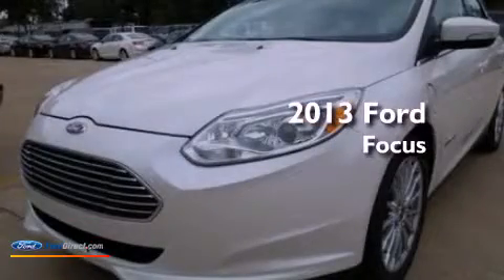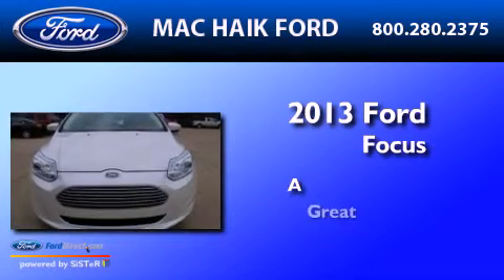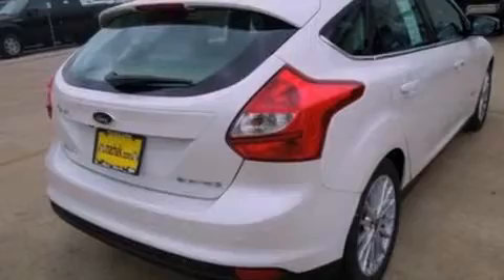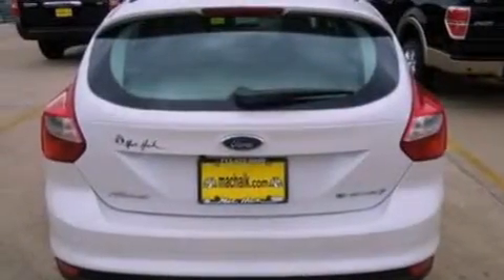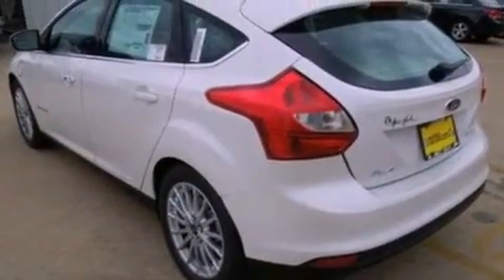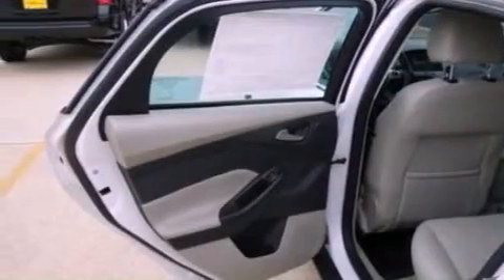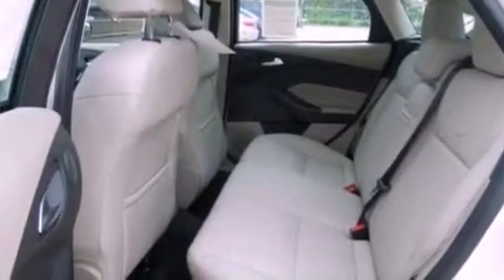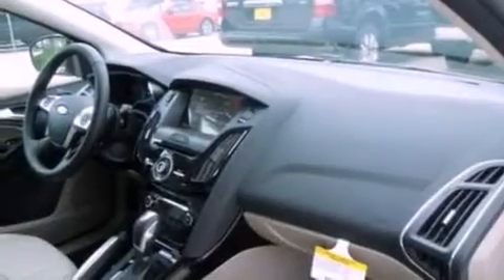2013 FORD FOCUS ELECTRIC Houston TX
Year : 2013
 Make : FORD
 Model : FOCUS ELECTRIC
 Engine : ELECTRIC
 Trans . : 1-SPEED AUTOMATIC
 Exterior : WHITE PLATINUM TRI-COAT
 Miles : 3
 Interior : LIGHT STONE
 Stock : D1122